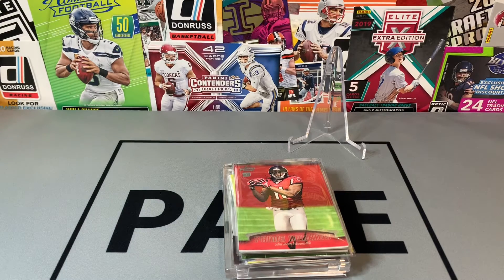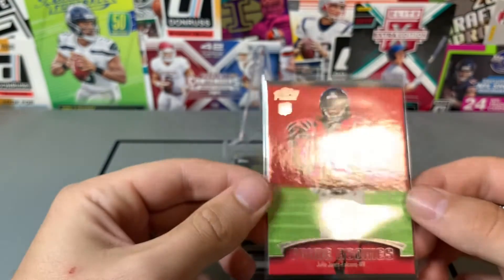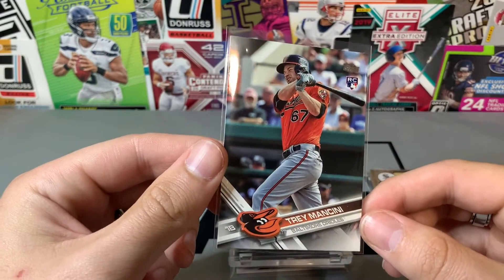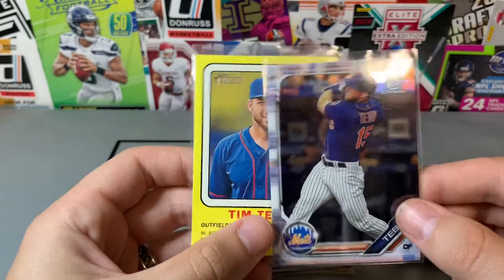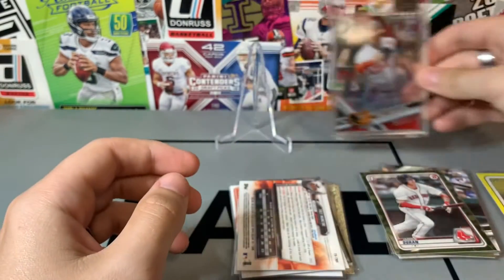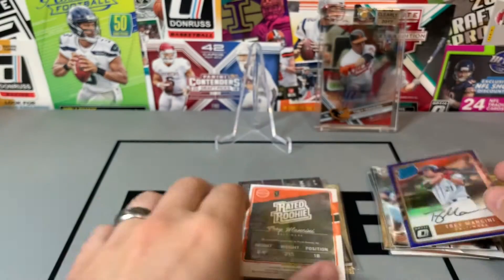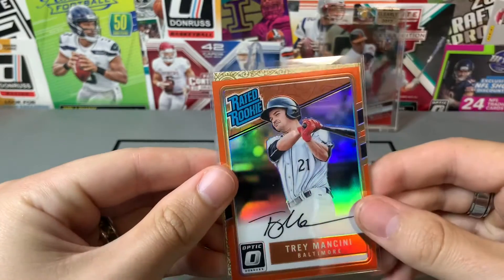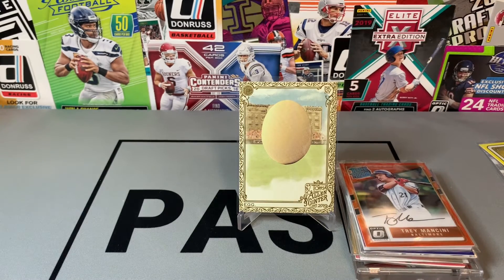LCS Pickups 🏈⚾️🥚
Let me know if you have any suggestions for the channel!